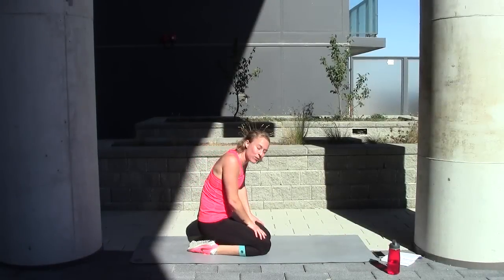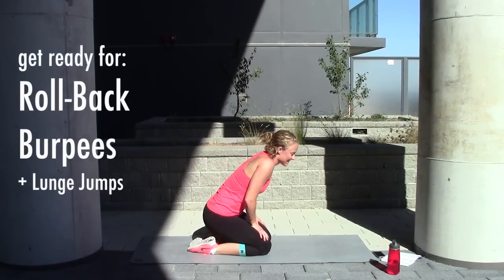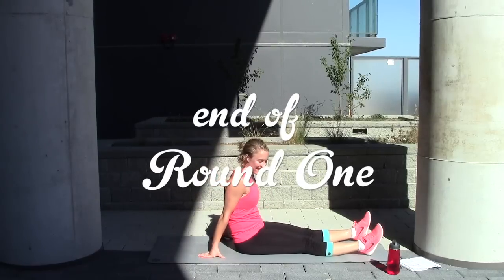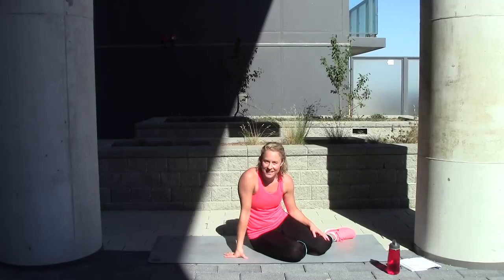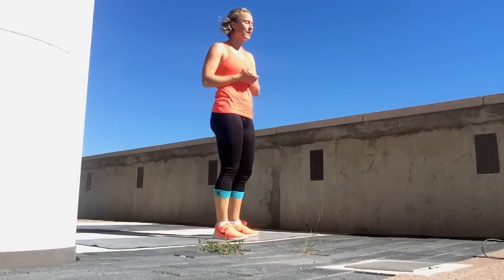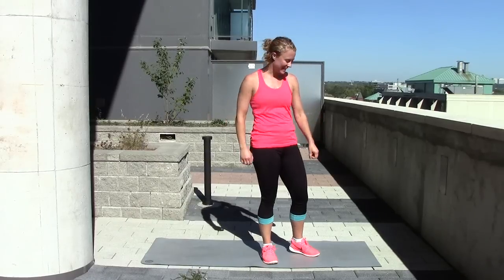Bounce With Me HIIT | Roller Derby Athletics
For more detail and descriptions on this workout designed especially for roller derby, watch